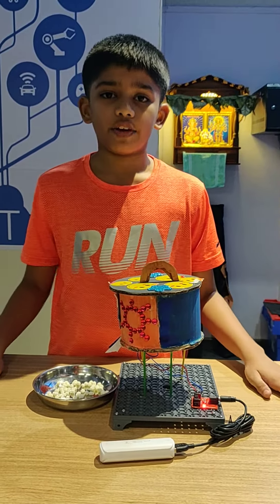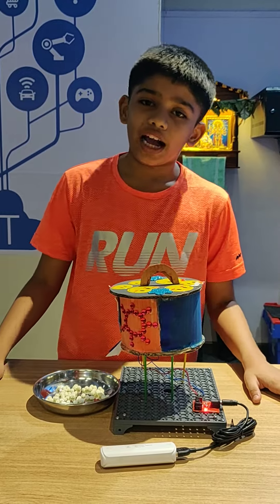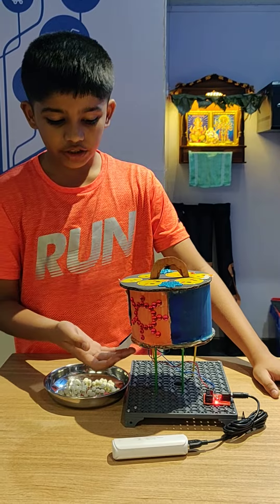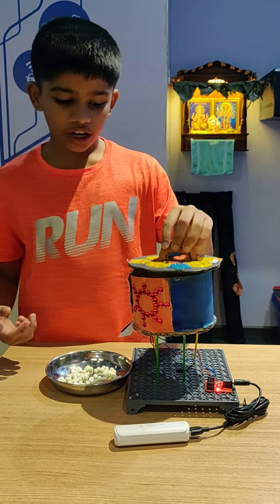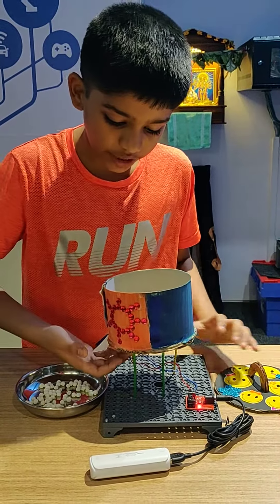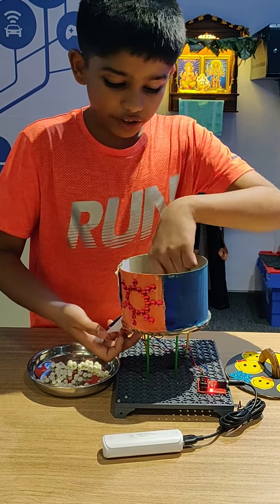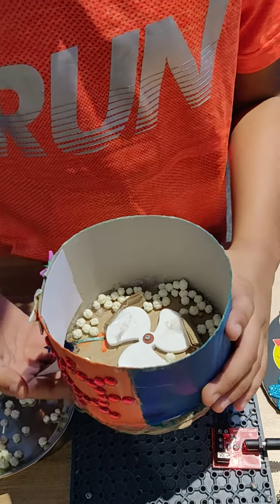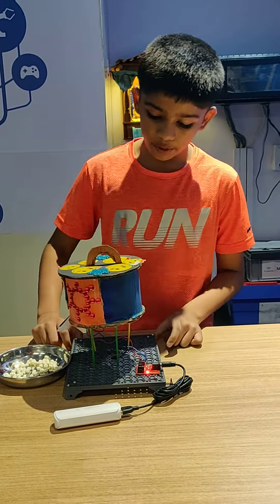GANESH CHATURTHI PROJECT CHALLENGE '19 - Prasad Vending Machine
This maker has made a Prasad Vending Machine to help the people receive prasad and also to ease the work of the person who distributes them in the temple during functions.